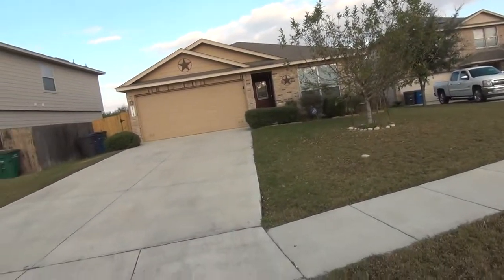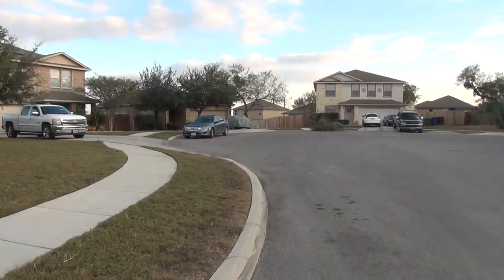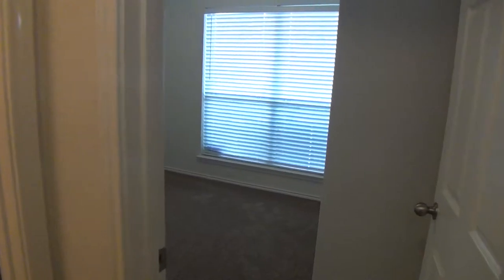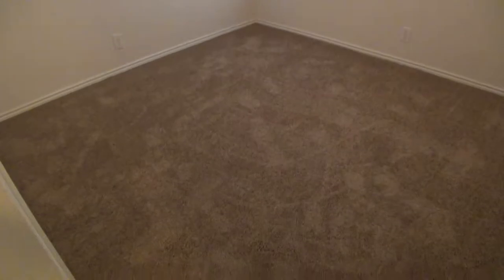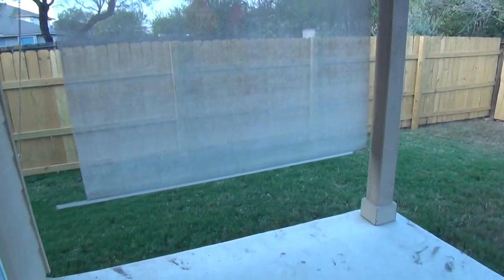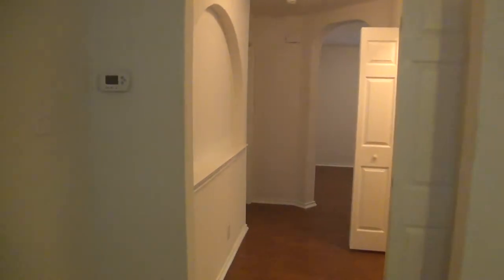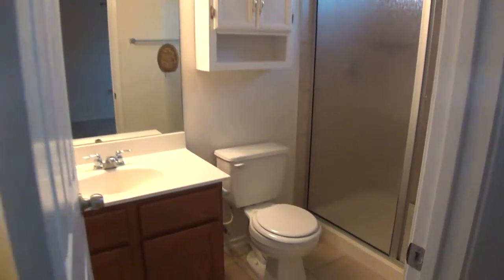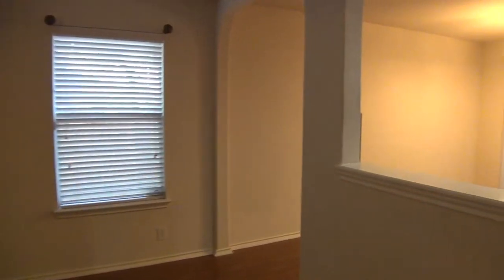7714 Proton Summit - Home for Sale - Mark Fee, Liberty Management, Inc.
3 Bed 2 Bath 1413 sq ft Single Story Home on a Cul-de-sac. Beautiful Wood-like Ceramic Tile Floors throughout. *NEW* Carpets in Bedrooms. Neutral Colors, Blinds throughout. Kitchen w/Island, Breakfast Nook. Flat-top Stove, Microwave, Stainless Fridge, Dishwasher. Office/Study. Master Bedroom w/Ceiling Fan, Master Bath w/Large Shower. Large Patio for BBQs. Fenced Yard w/Shed on Greenbelt (no back neighbor). Shortcut to Community Pool, Playground, Basketball. Mins from Lackland, 410, Hwy 90, Walmart.